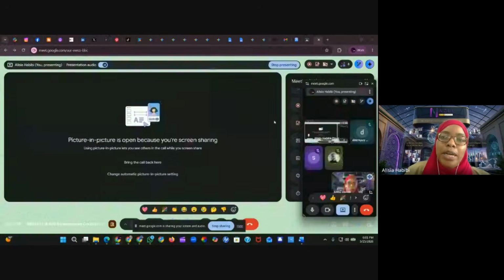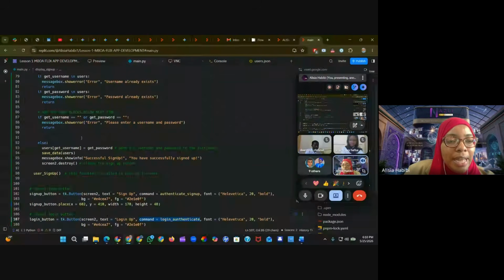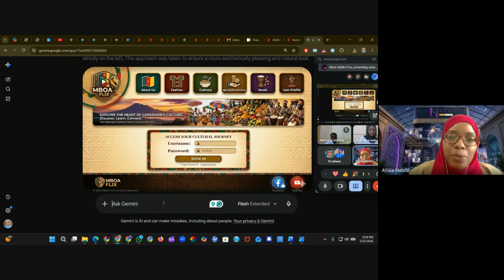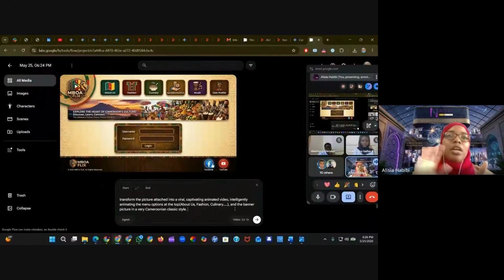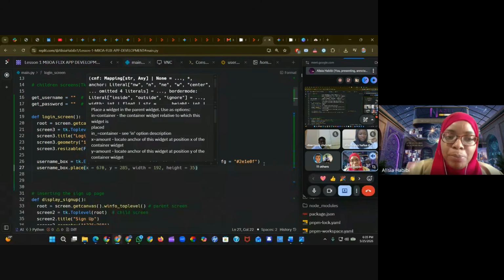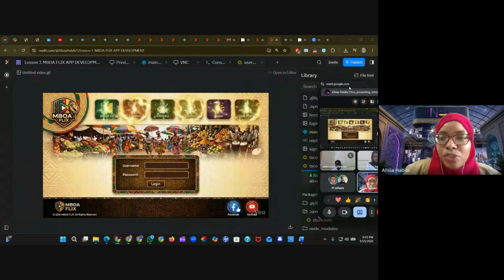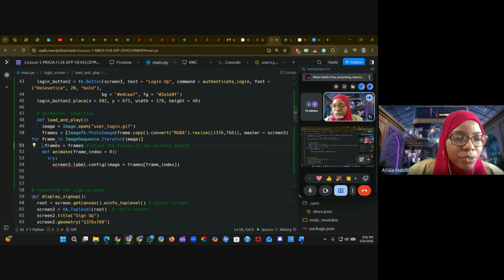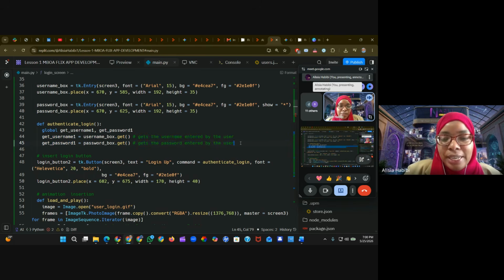Build a STUNNING Animated Login Screen with Python Tkinter! 🎬 MBOA FLIX App Dev | Lesson 4 (Part 1)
Welcome back to Nazli Tech School! 🚀 This video is Part 1 of Lesson 4 in our comprehensive MBOA FLIX AI Software App and Content Development series. Today, we are upgrading our app's user experience by building and animating a custom login portal from scratch!

Because this live classroom recording is packed with intensive Python GUI development and backend logic skills, we have broken Lesson 4 into two parts to make it easier to digest. In this first installment (Part 1), we kick off the ultimate login screen transformation!

🛠️ Step-by-Step Project Roadmap & Features (Lesson 4, Part 1):
Phase 1: Branded UI Generation 🎨 – Designing a unique, modern login screen tailored specifically for the MBOA FLIX streaming interface aesthetic.

Phase 2: UI Animation & GIF Export 🎬 – Creating dynamic motion graphics for the login screen and exporting them into web-friendly, loopable GIF files.

Phase 3: The Tkinter GIF Workaround 🐍 – Bypassing standard Python Tkinter image restrictions to successfully load, render, and animate GIF files seamlessly in your desktop GUI.

Phase 4: Secure Data Authentication Logic 🔐 – Introducing the conditional Python code blocks required to validate user credentials against secure login details to grant user access.

Phase 5: Dynamic Home Screen Routing 🖥️ – Routing successfully authenticated users directly to exclusive, restricted MBOA FLIX home screen menu options.

💡 Core Coding Challenges Solved In This Video:
If you have ever searched for any of the following Python solutions, this video is exactly what you need to level up your programming skills:

How to display an animated GIF in a Python Tkinter window?

How to create a secure custom login page for a desktop application?

How to restrict menu access based on user authorization in Tkinter?

Best UI/UX design practices for Python software applications.

🔮 Coming Up Next in Part 2 & Lesson 5!
Don't stop here! Make sure to jump straight into Part 2 to finalize the authentication backend logic.

Looking ahead to Lesson 5, we will dive headfirst into Data Science and Analytics. You will learn how to monitor user behavior, capture backend metrics, and build data analytics systems to track user preferences whenever they visit the MBOA FLIX software app!

💬 Stuck on a Bug? Drop your coding questions in the comments below, and our instructors will jump in to help!

Register for our new AI Game Design and Development Course Program, Ampe Shaba